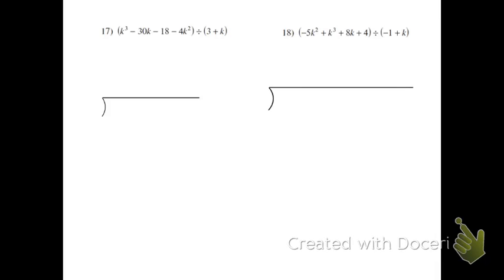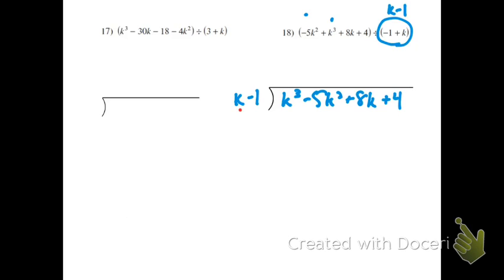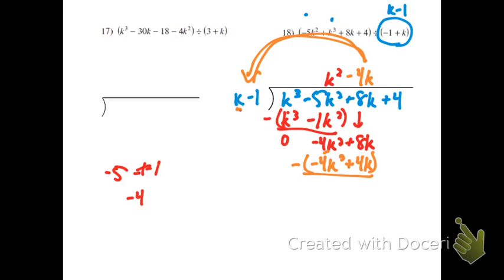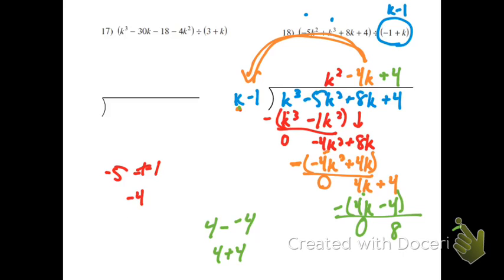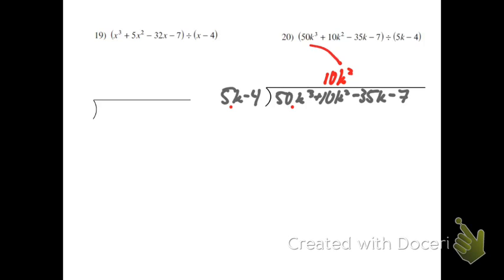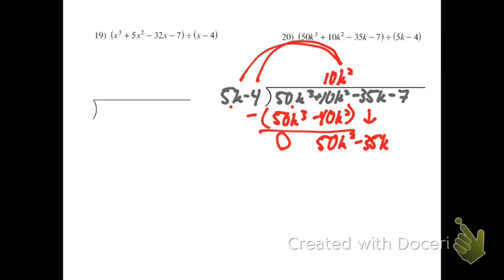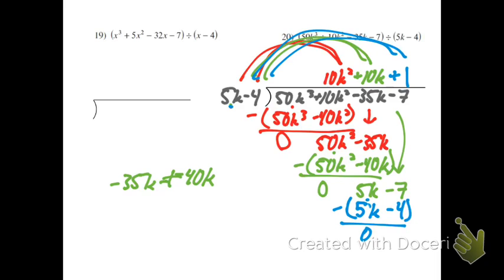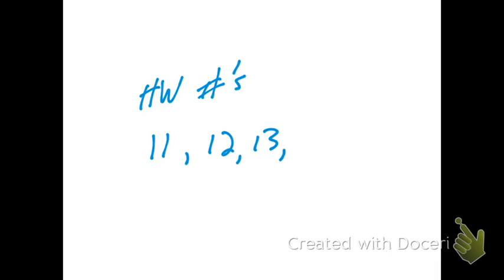Polynomial long division day 2 (2)